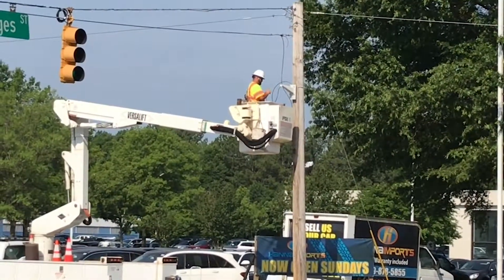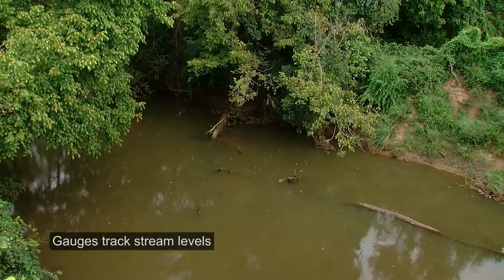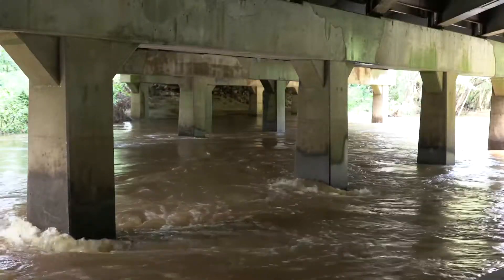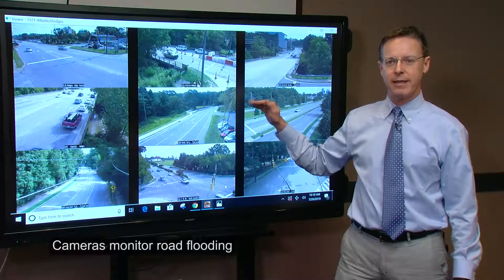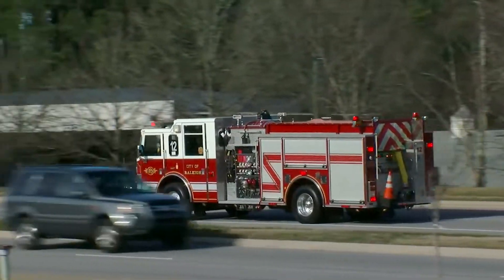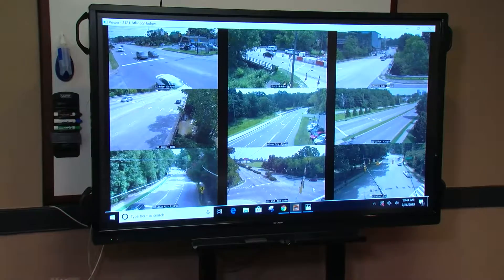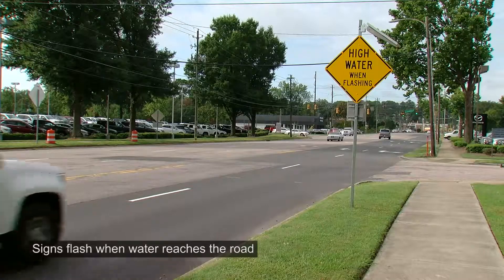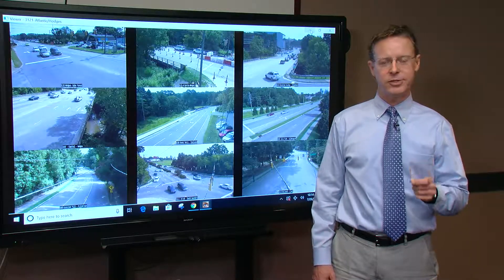Tracking Flooding in Raleigh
Get an inside look at how our flood monitoring system works – We use gauges to track stream levels, cameras to monitor road flooding, and signs to notify resident when water reaches the road.